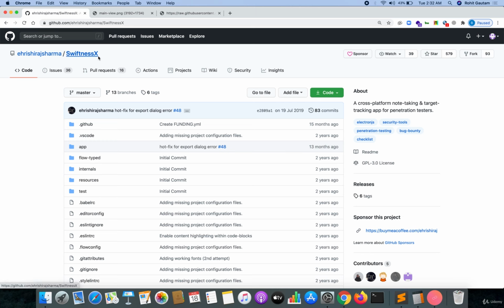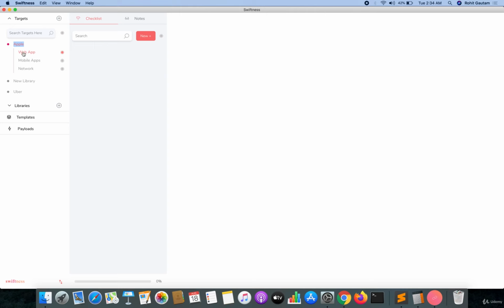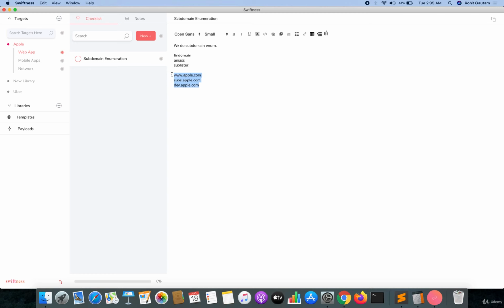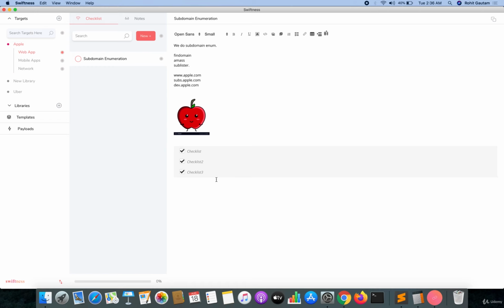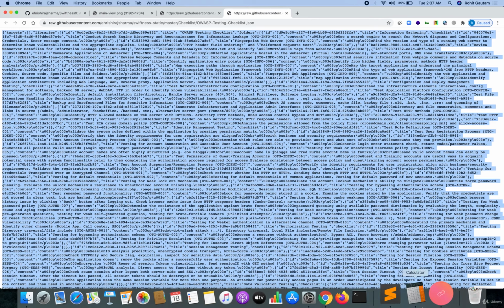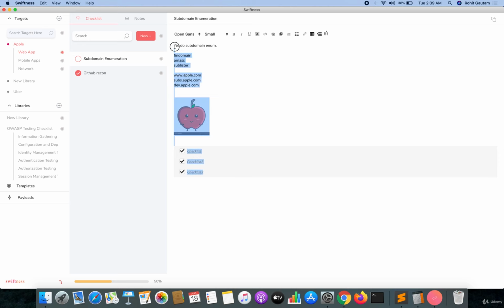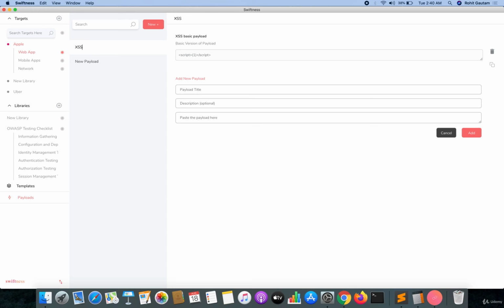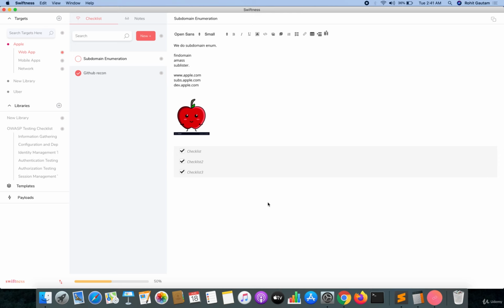3 Effective Note Keeping for Pentest & Bug Bounties_Hacking websites